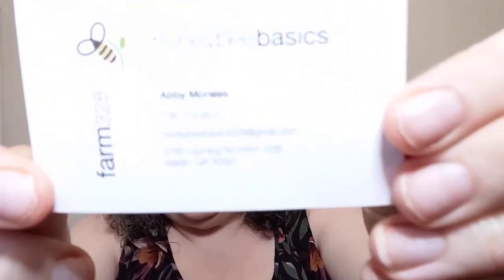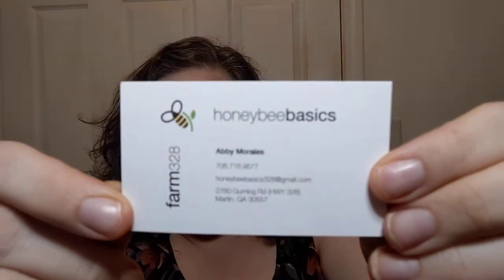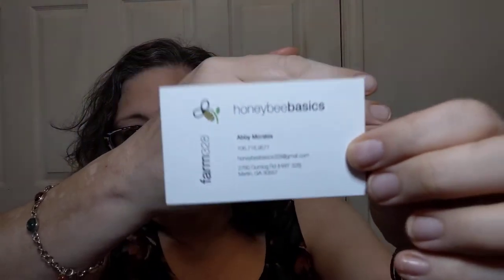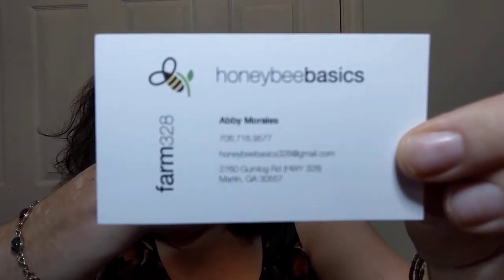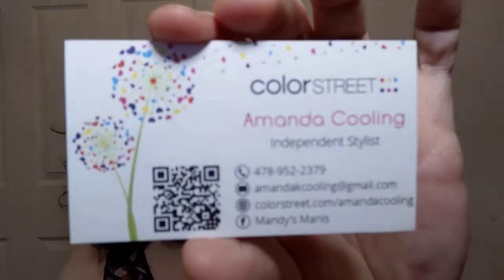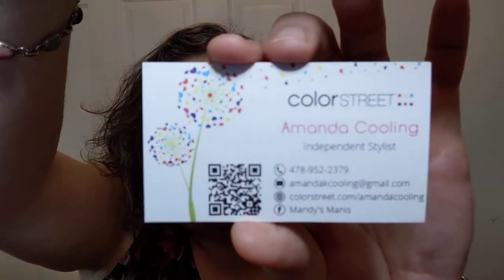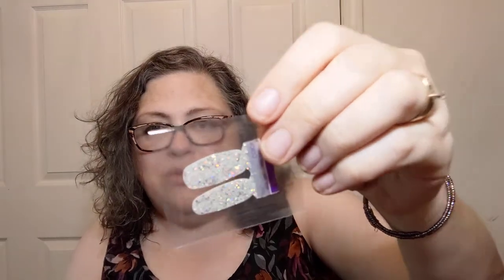Local Fall Festival acquisitions-Georgia-Honey-Jewelry-Nails - Crochet, Life, and Stuff with Debra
This video deals with the "Life and Stuff" portion of my channel.
A little fall festival takes place in Lavonia, GA every last Saturday in September.
We missed last year - it was pre-vaccine.

I found lots of fun stuff and some great people to chat with. :)

Join me for my acquisitions!

Honeybeebasics at Farm328 - Abby Morales
2760 Gumlog RD (HWY 328)
Martin, GA 30557

Colorstreet
Amanda Cooling